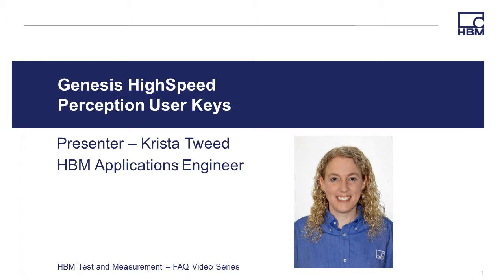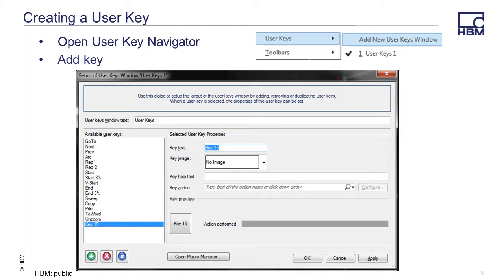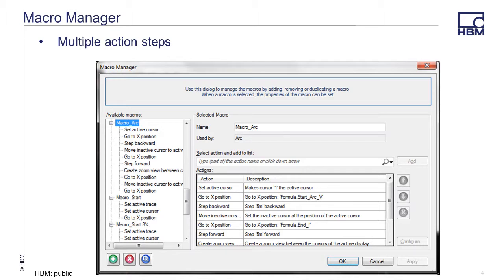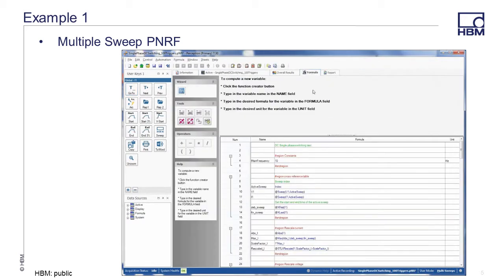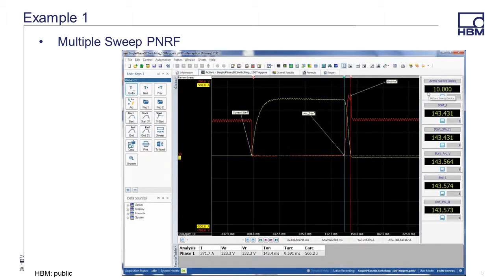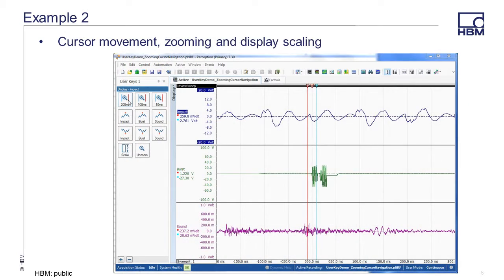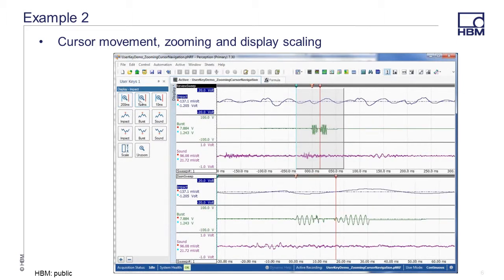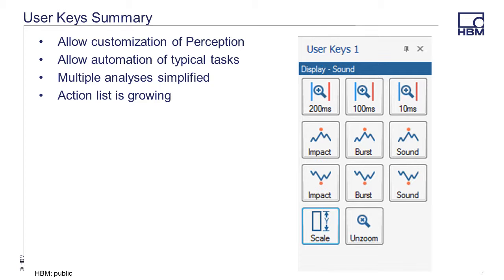Genesis HighSpeed Perception User Keys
This video will provide an overview of the User Keys feature of Perception.